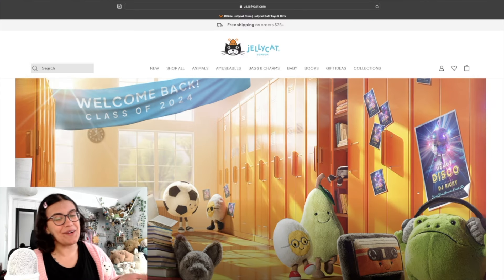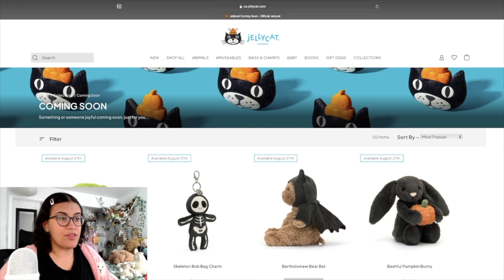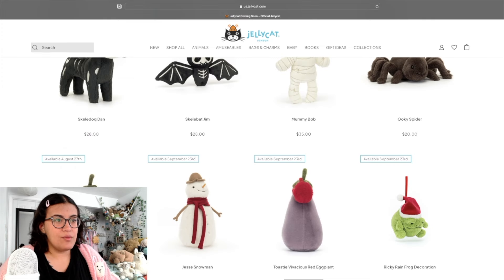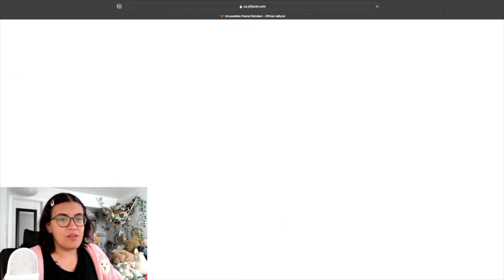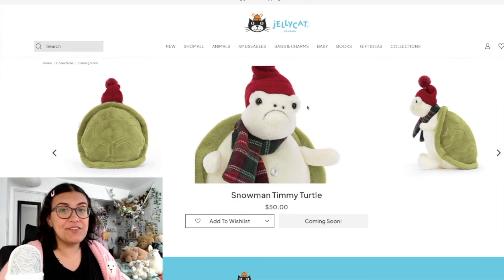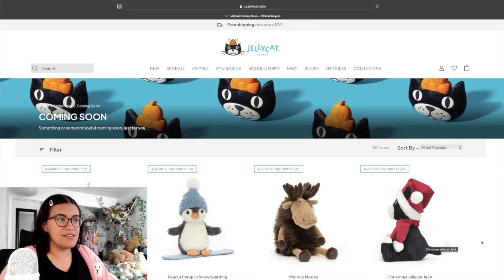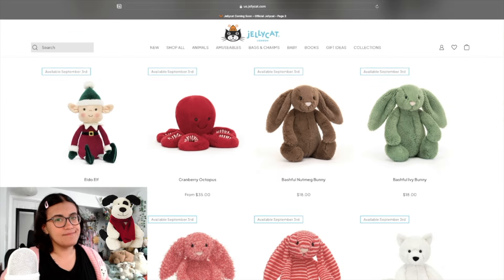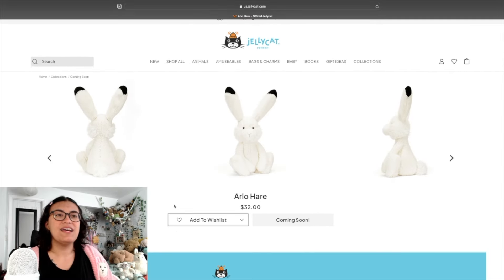the new holiday jellycats are INCREDIBLE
hello! I thought it would be fun to do a blind reaction to the upcoming halloween/christmas jellycats being released later this year!! if u haven't had a chance to see them yet, I hope this is an entertaining and educational vid hehe. gotta go, I need to prepare my wallet for these christmas jellies 🫡

𓋼𓍊 mush love,
melissa